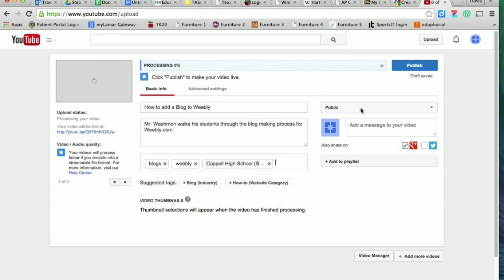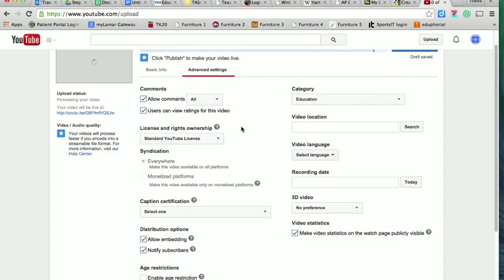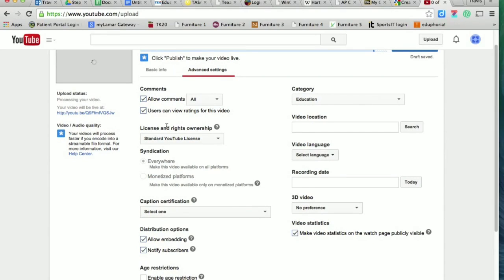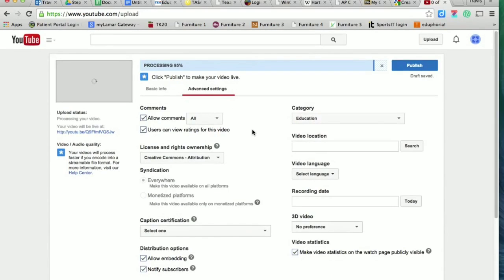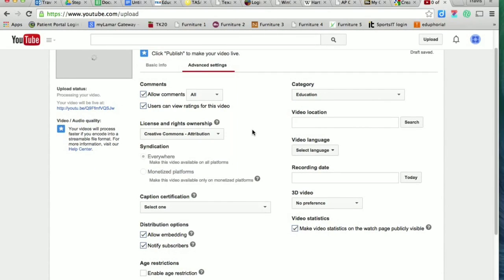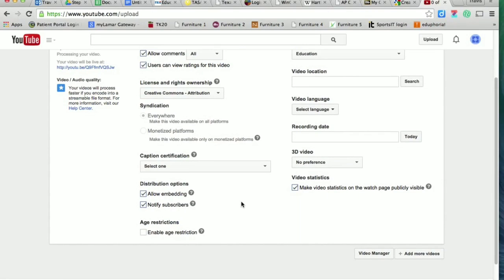How to upload creative commons on Youtube!!!!